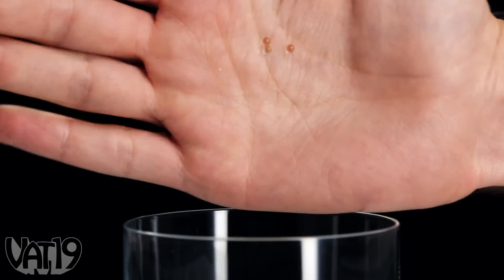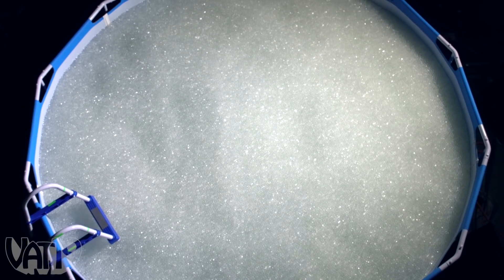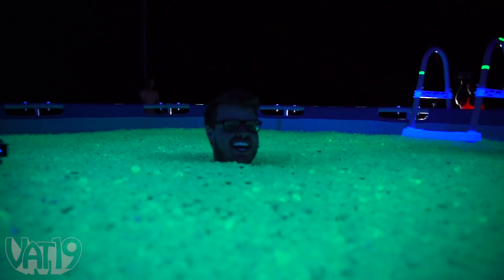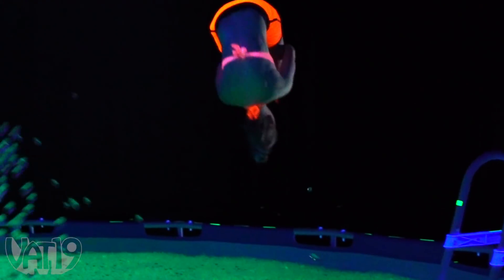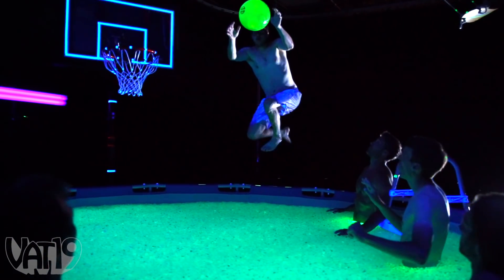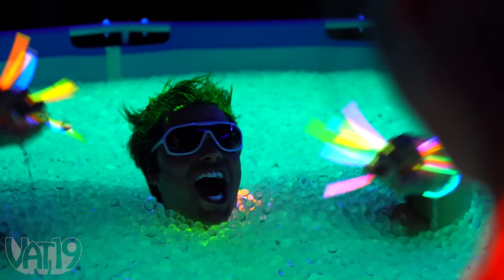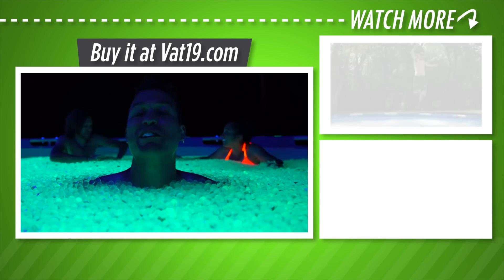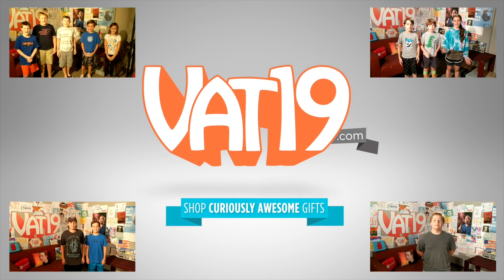We Filled a Pool with Millions of GLOWING Orbeez Spitballs!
It's time for another Vat19 pool party! This time, we took 8 million GLOWING Spitballs, filled up the pool, and turned off the lights.

We didn't think there was a way to top our first Orbeez pool party, but this time, we used GLOW IN THE DARK Orbeez...and they just might have done the trick!